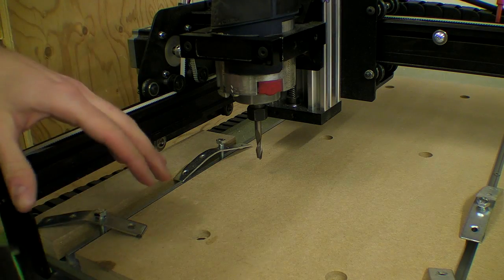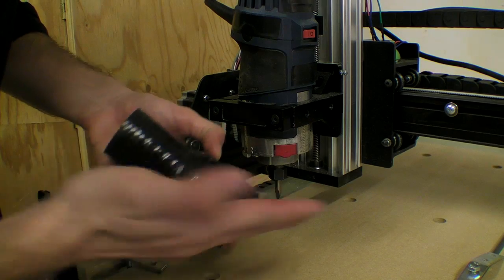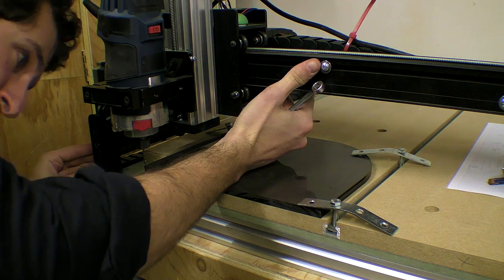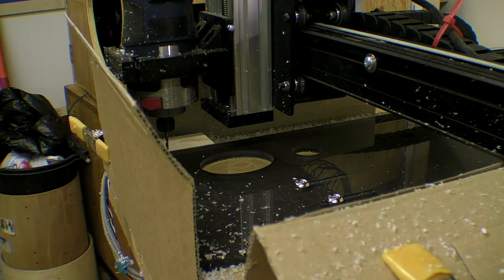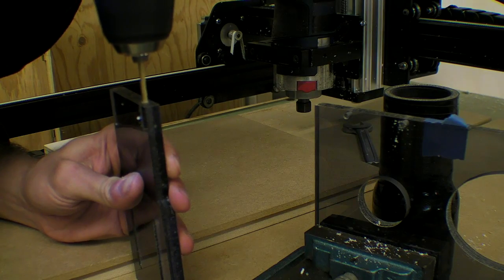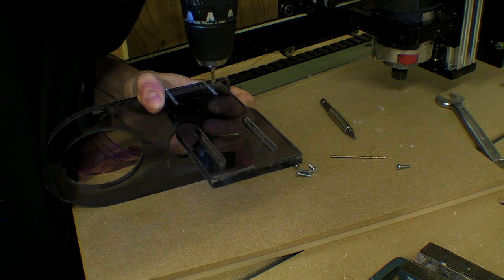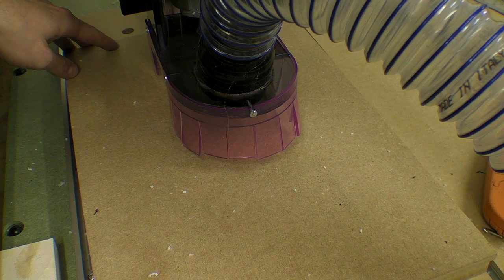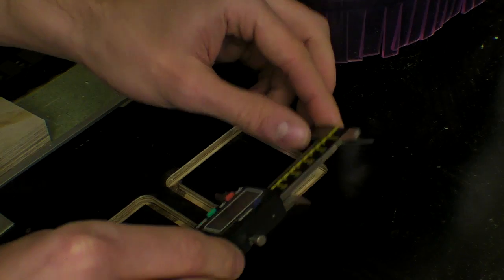CNC Extraction Hood for OpenBuilds Router Spindle Mount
For a copy of the SVG file for this hood please use the link at the bottom of my website article